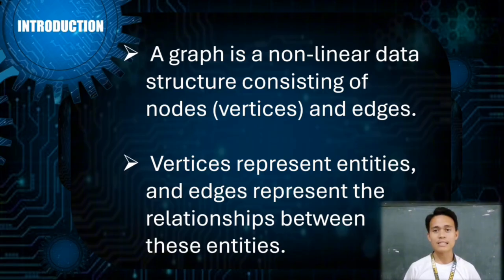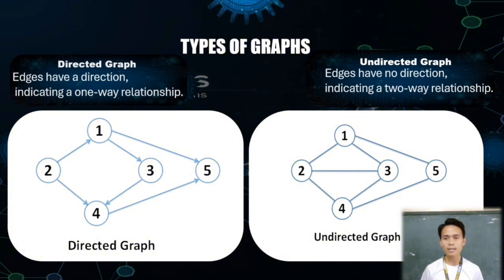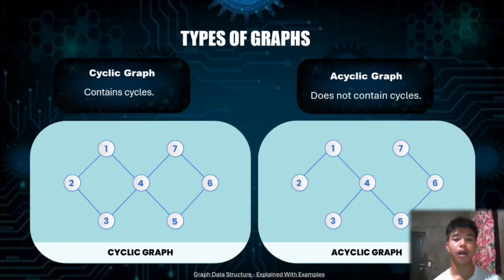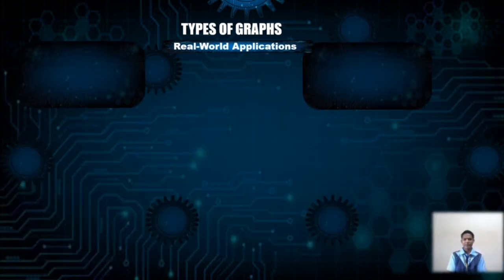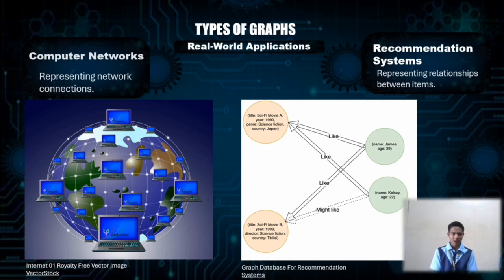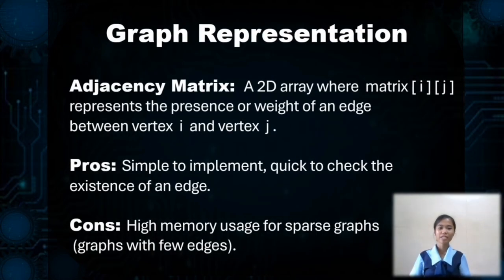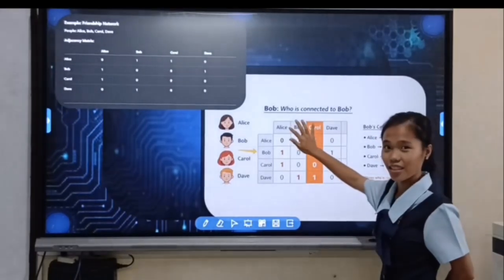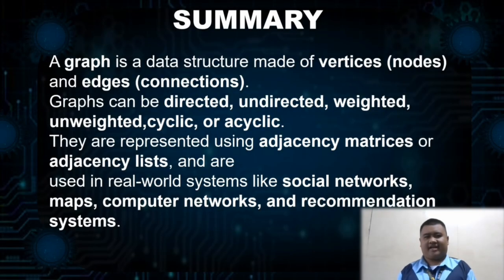GROUP 8 DSA GRAPHS BSIT 2A